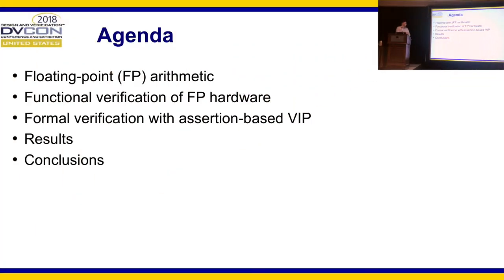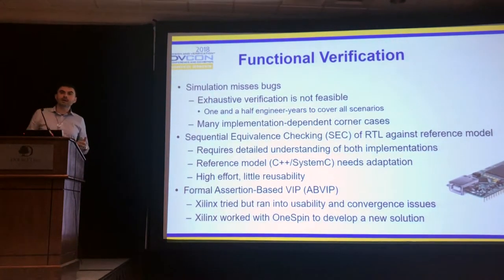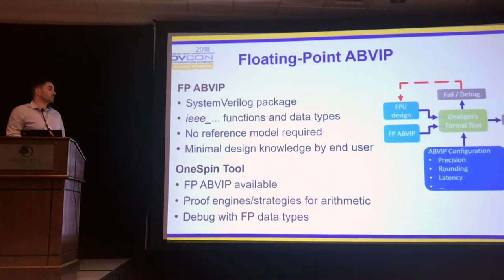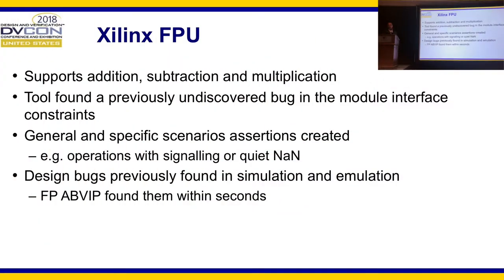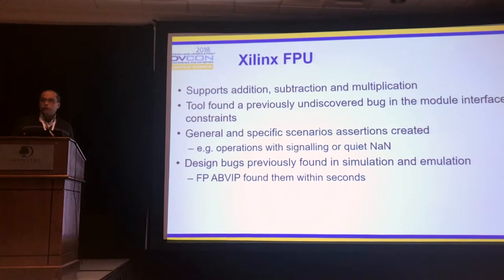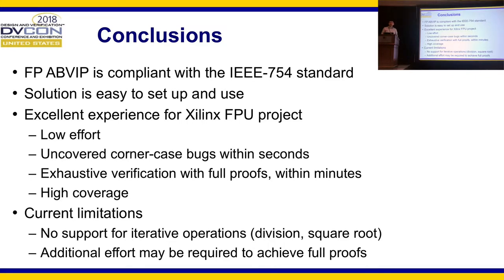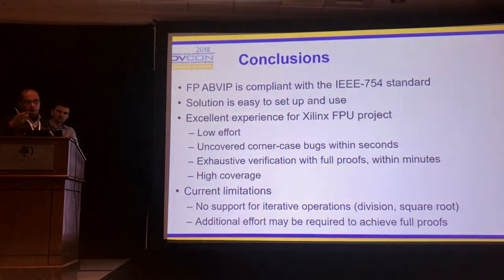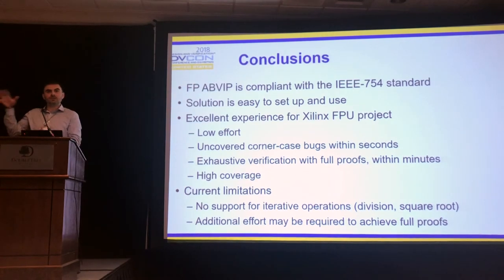Sasa Stamenkovic at DVCon US 2018 + Slides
Our senior field application engineer, Sasa Stamenkovic, in his joint session with Ravi Ram from Xilinx on formal verification of floating-point hardware with assertion-based vip.

Hardware for integer or fixed-point arithmetic is relatively simple to design, at least at the register-transfer level. If the range of values and precision that can be represented with these formats is not sufficient for the target application, floating-point hardware might be required. Unfortunately, floating-point units are complex to design, and notoriously challenging to verify. Since the famous 1994 Intel Pentium bug, many companies have investigated and successfully applied formal methods to this task. However, solutions often rely on a mix of the following: hard-to-use formal tools; highly specialized engineering skills; availability of a suitable executable model of the hardware; significant, design-specific engineering effort. In this paper, we present an alternative floating-point hardware verification approach based on a reusable, IEEE 754 compliant SystemVerilog arithmetic library. While not addressing all verification challenges, this method enables engineers to setup a formal testbench and uncover deep corner case bugs with minimal effort. Results from industrial applications are reported.